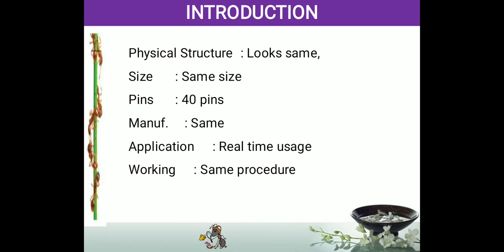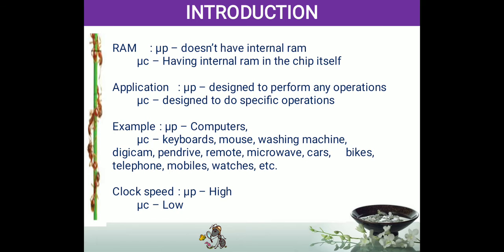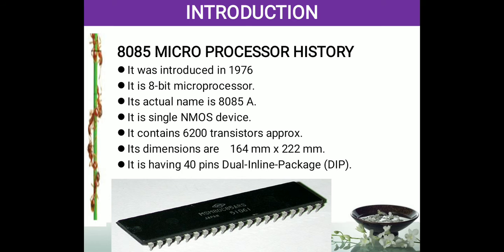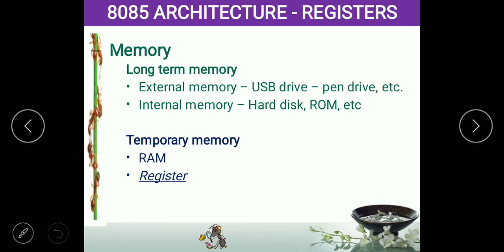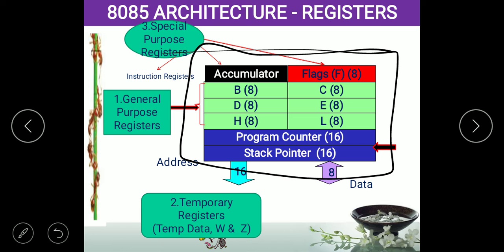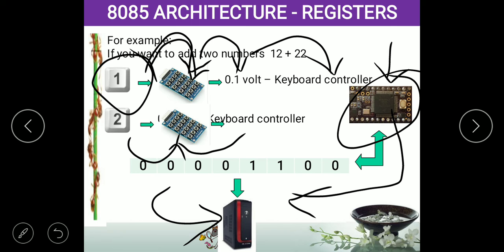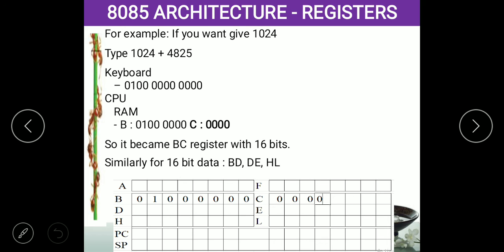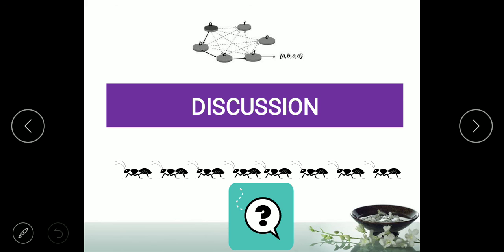8085 Microprocessor for Mechanical Students Session I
8085 Microprocessor for Mechanical Students Session I